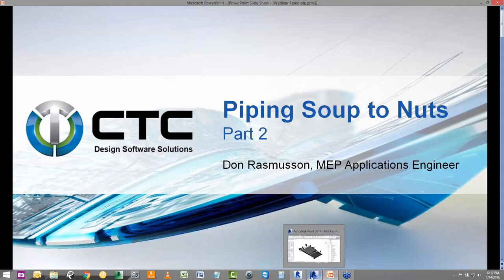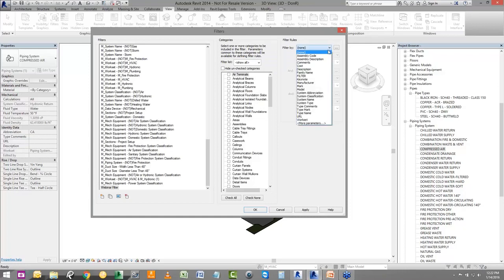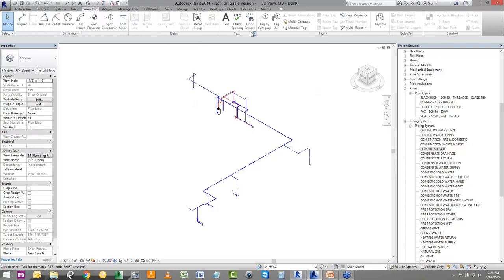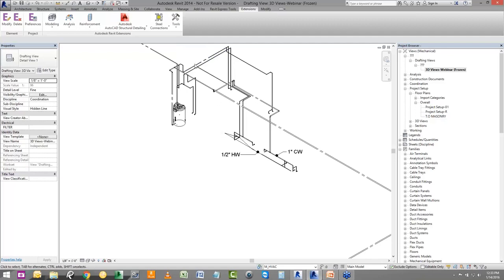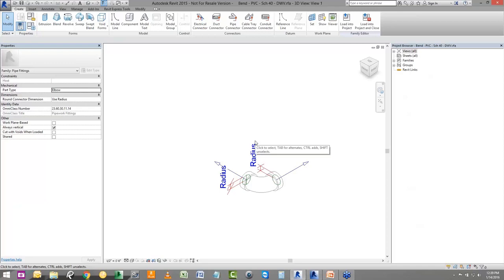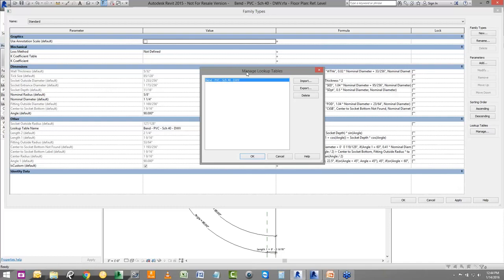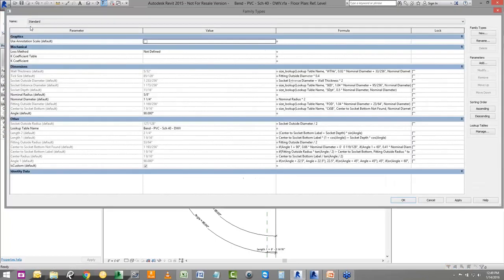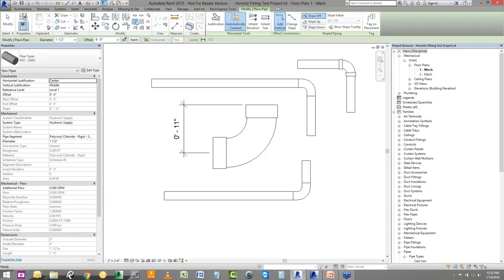Webcast Revit MEP Piping Soup to Nuts II